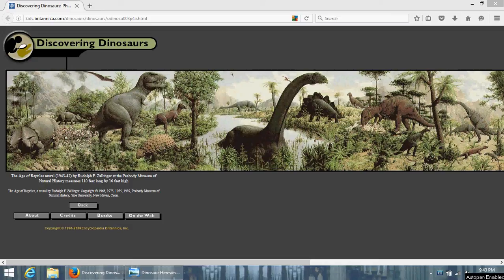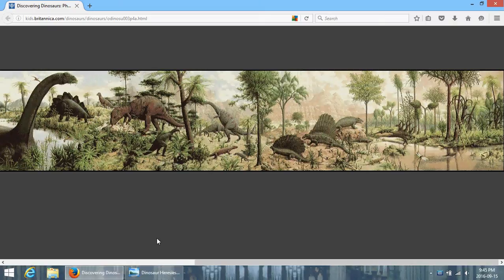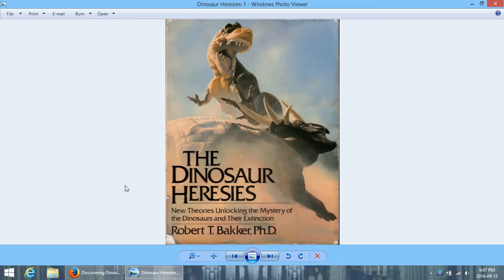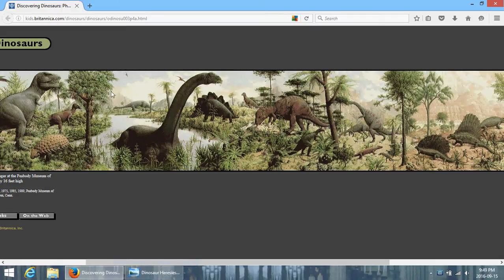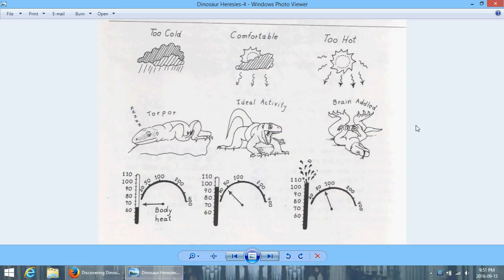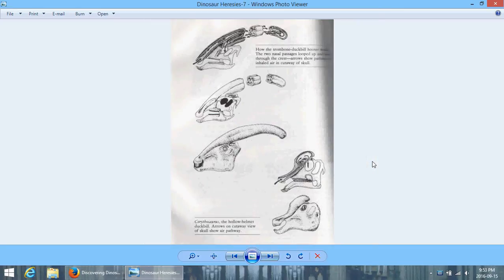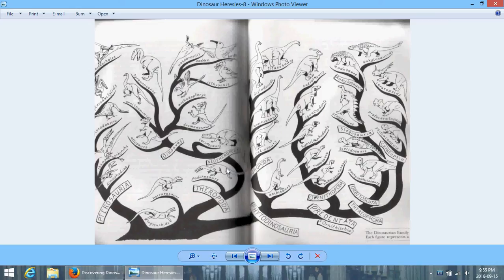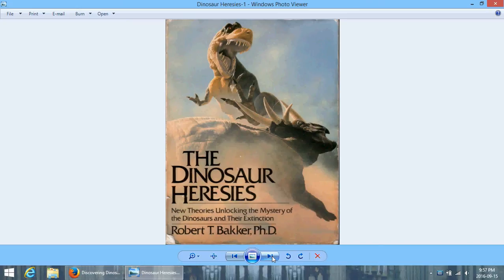Bookish Ramblings: The Dinosaur Heresies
The Dinosaur Heresies: New Theories Unlocking the Mystery of the Dinosaurs and Their Extinction is a book about dinosaur paleontology by Dr. Robert Bakker.

The cover art is by an artist unknown, although the book design is credited to Ann Gold.

All illustrations are by Bob Bakker.

The Age of Reptiles mural (1943-47) by Rudolph F. Zallinger can be found at the Peabody Museum of Natural History, and the picture I used in this video is from:

The Dinosaur Heresies was published in 1986 by William Morrow and Company Inc.